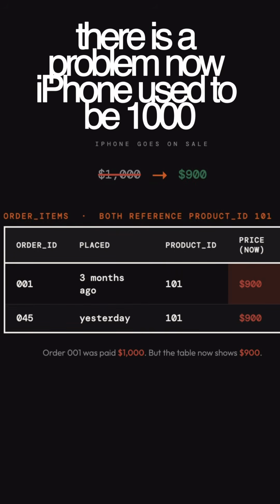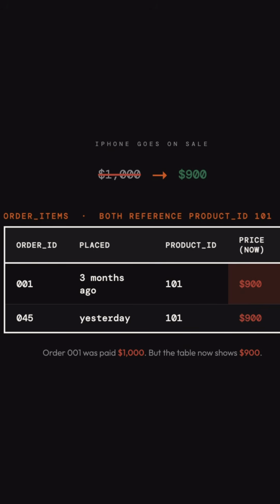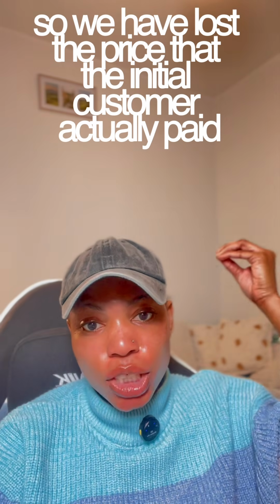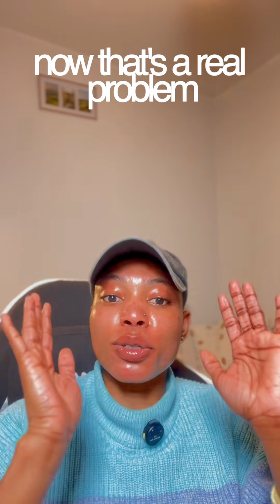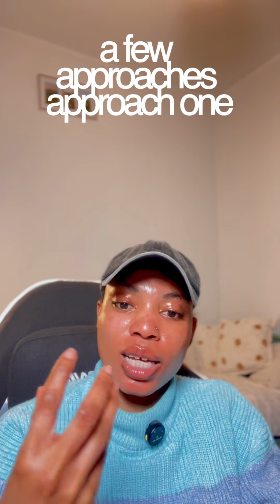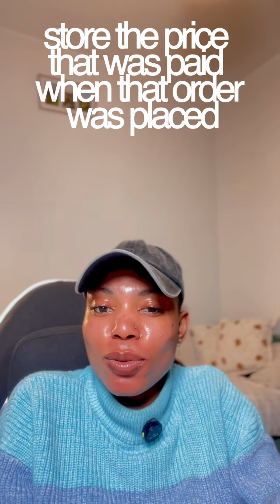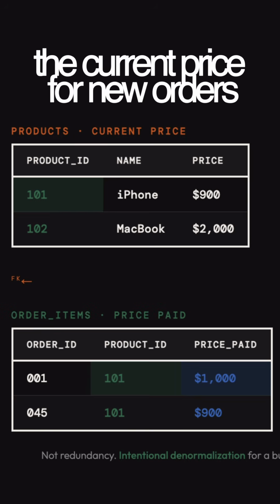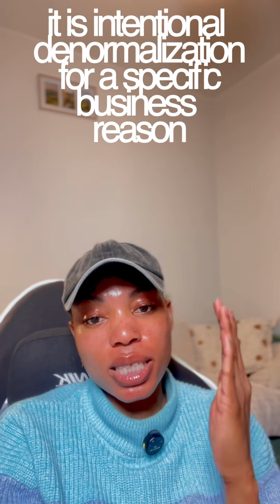Normalization vs Reality: When to Break the Rules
normalizing the product_name makes sense. But what about the product_price? Prices change. And if you normalize the price into a separate table, your old orders lose the price the customer actually paid.
In this video, I cover three approaches to solving this